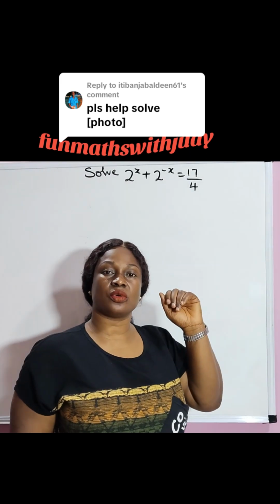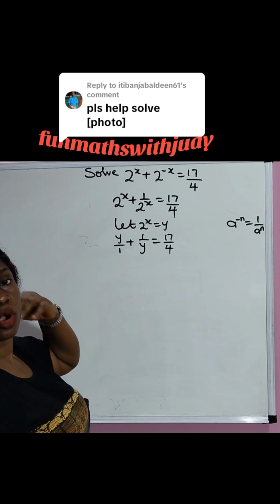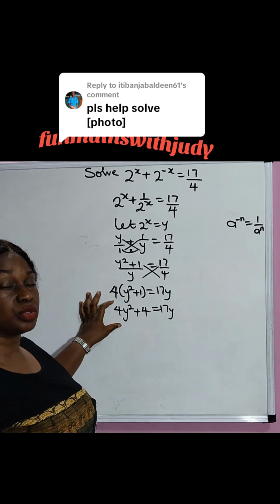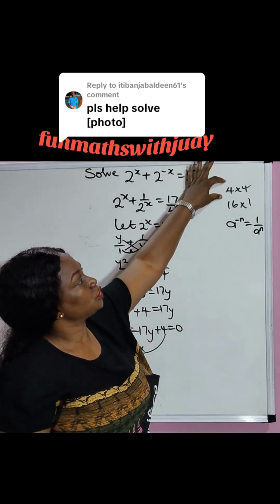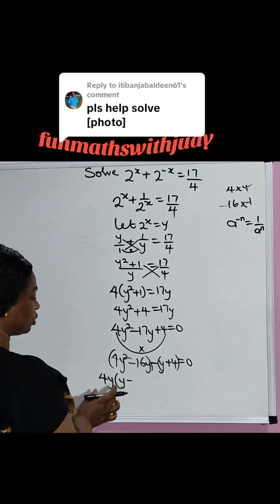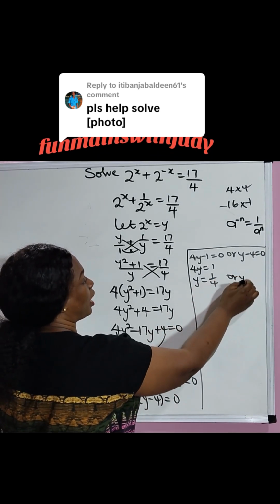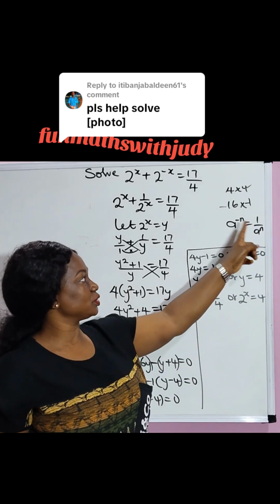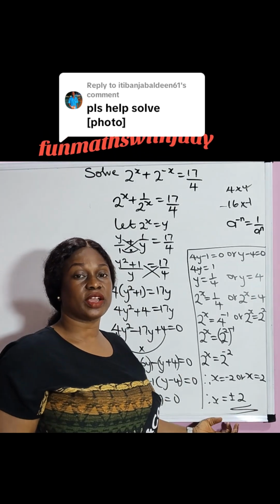Exponential/indicial equation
Step-by-step guide on how to solve advanced exponential/indicial equation. WAEC/GCSE/Olympiad Maths exam prep.